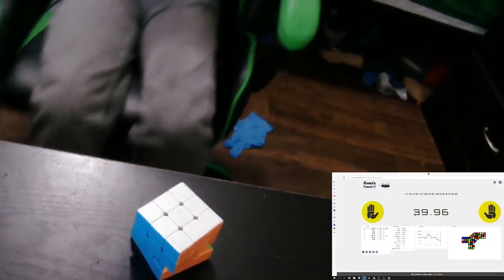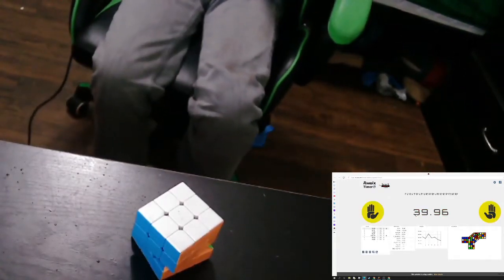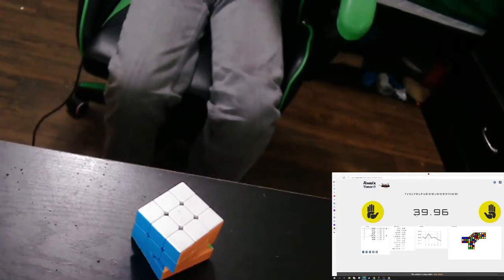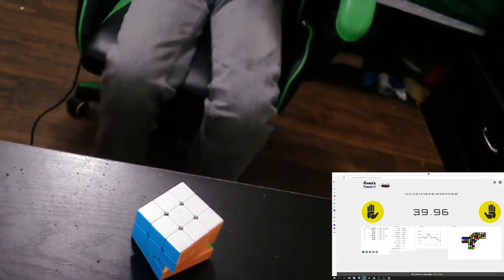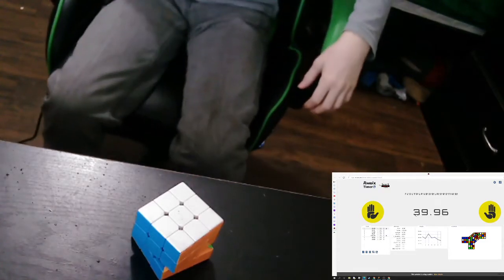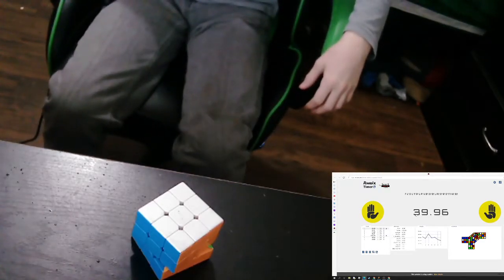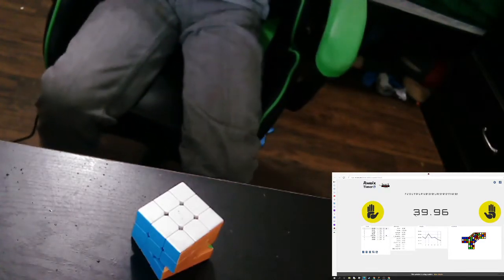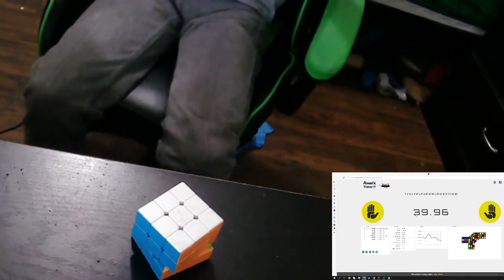Rubik's cube personal record 39.96 seconds